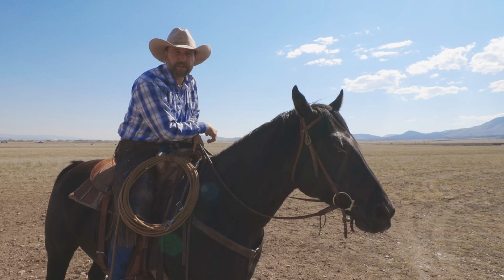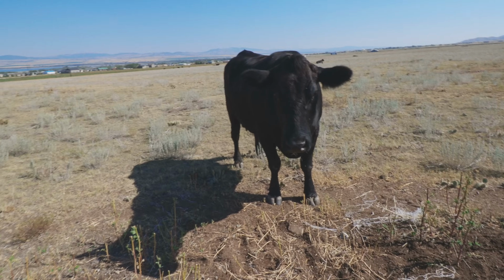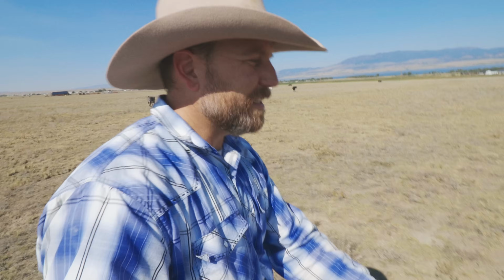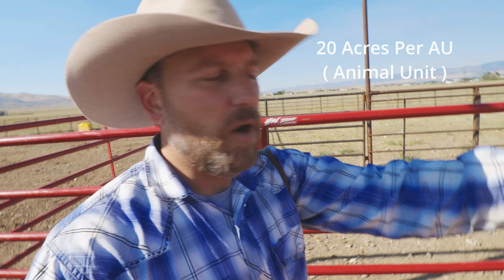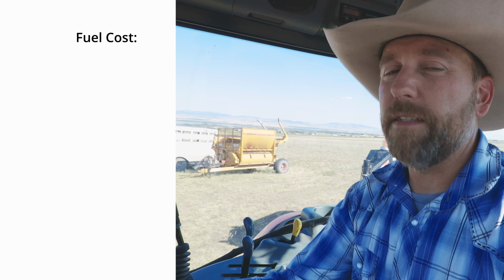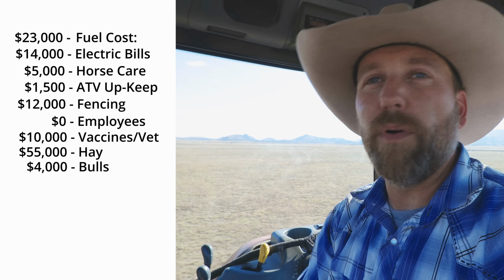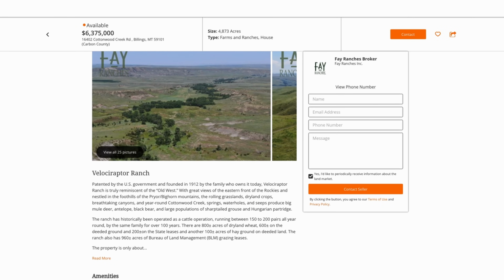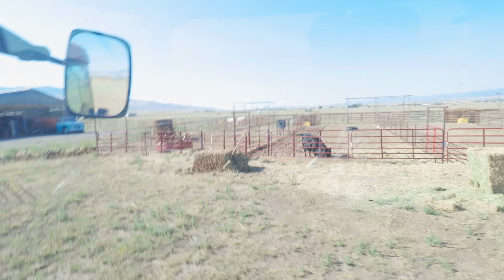How Ranchers Make Money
Preservation is the Removal of Humans from Nature to Save Nature!  Our western way of life is at grave risk from wolves, litigation, and loss of our industries!  Start the Ultimate Guide to Nature Now, before it's too late Ever wonder how ranchers like John Dutton in Yellowstone make money?  Well, wonder no longer.

Today, we are going to learn how ranchers make money, and how to get started ranching yourself.